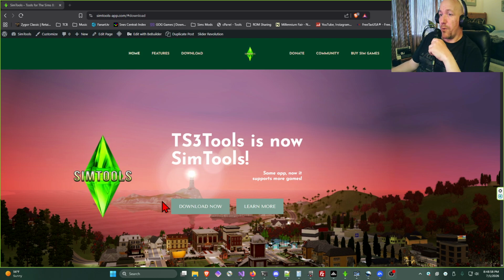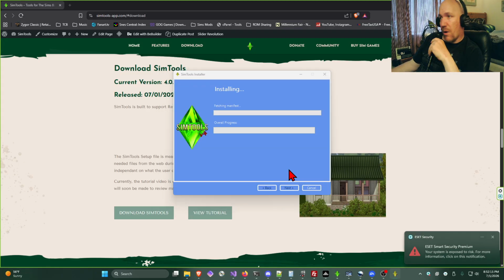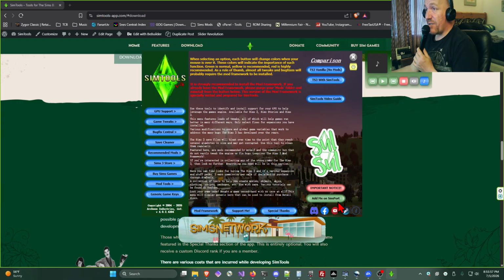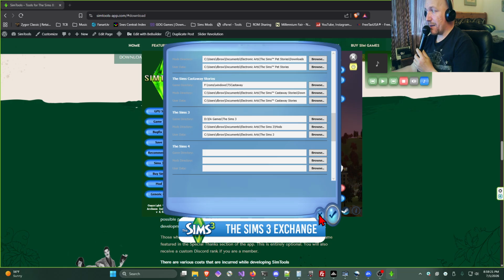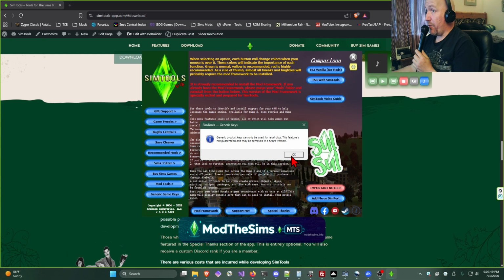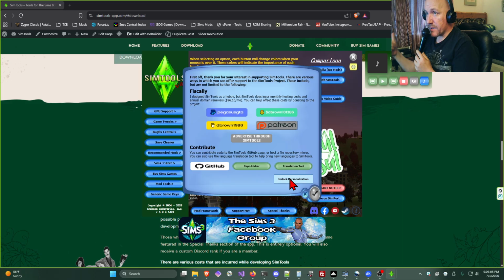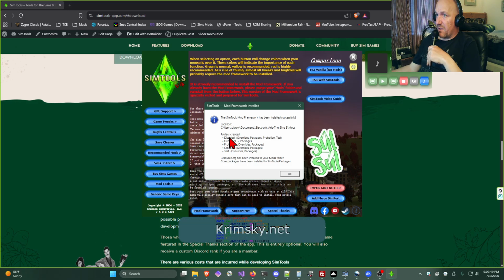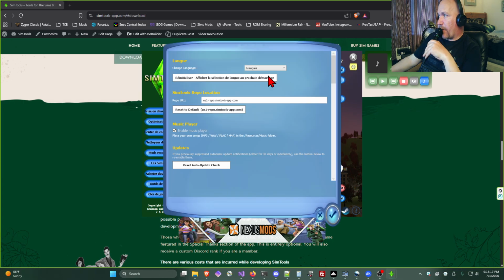SimTools Video Guide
SimTools guide for the latest release.